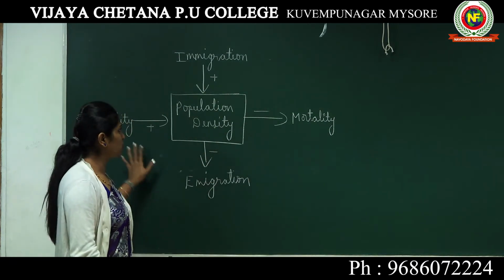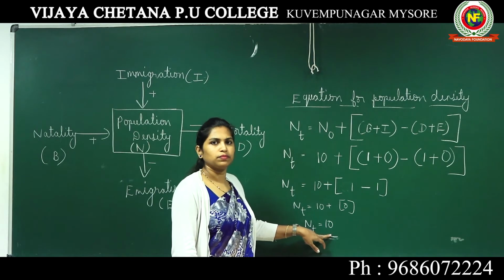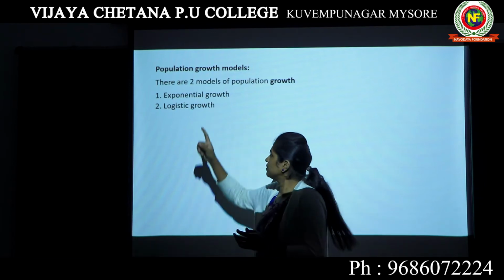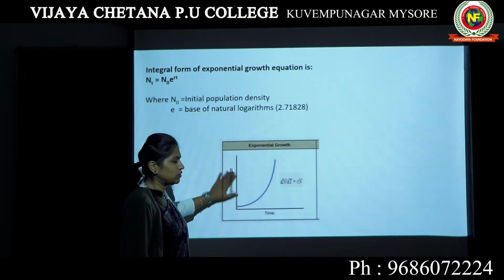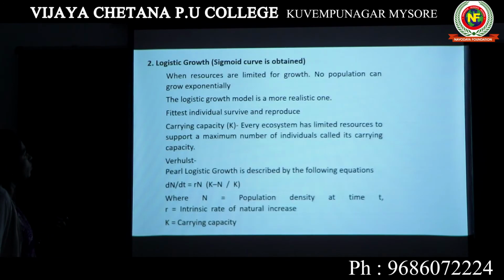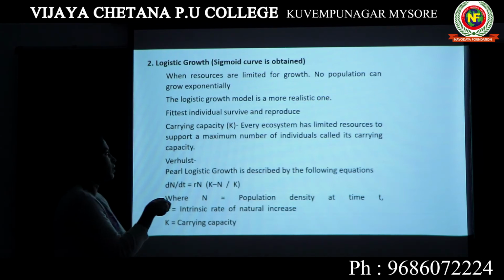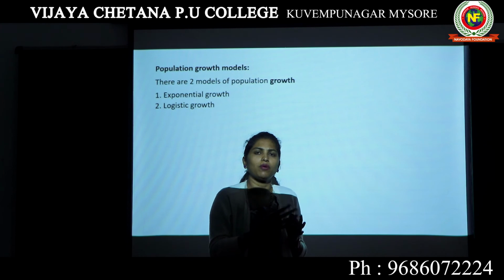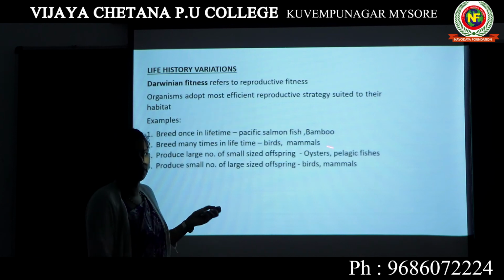Mrs Vidhya M C class 24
Chapter 13: organism and populations
Class 12 NCERT syllabus
Topic: Population growth